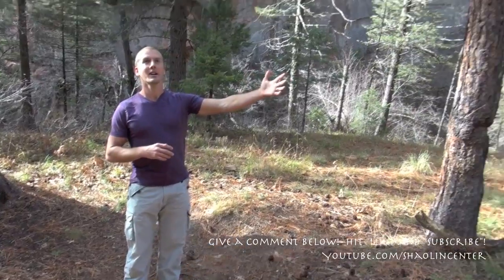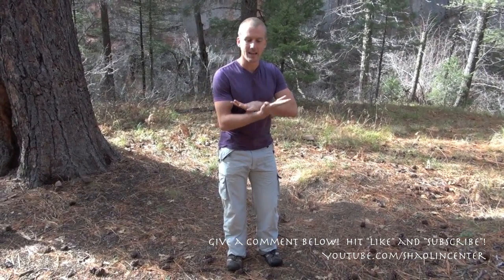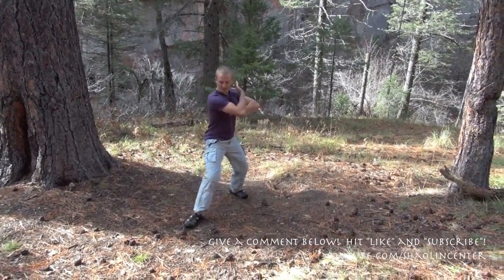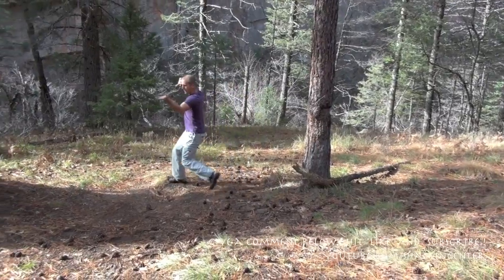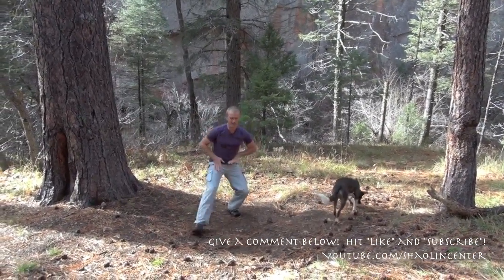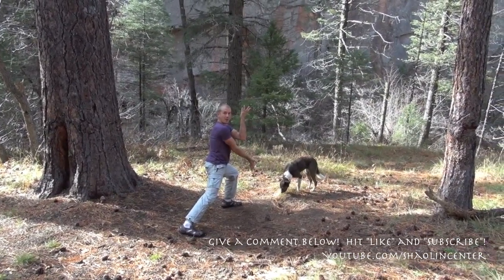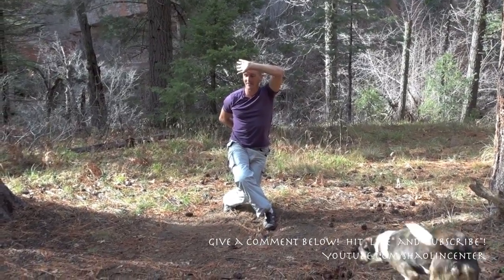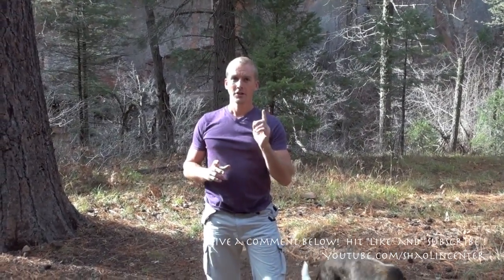Real Bagua Zhang - Snake Body Palm - Pa Kua Chang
Real Bagua - Snake Body Palm.  In this Episode Jake Mace teaches you section 7 of Traditional Baguazhang or Pa Kua Chang.  This section of Bagua is called "Snake Body Palm".  Go to our Bagua playlist and learn/memorize sections 1-6 and then come back and train this section 7!  Bagua sometimes called Pa Kua is a powerful internal fighting system of Chinese Kung Fu!